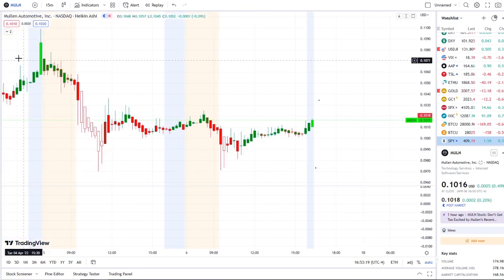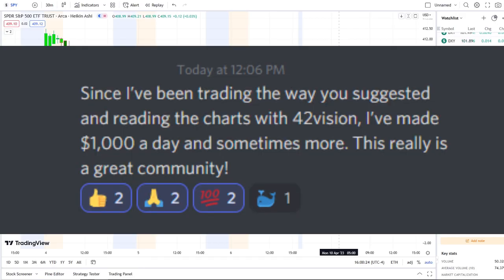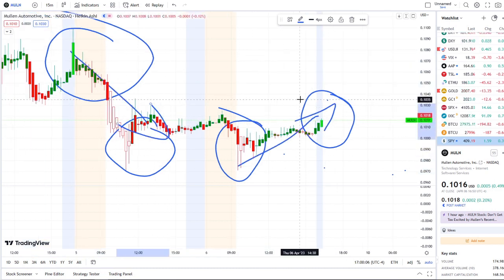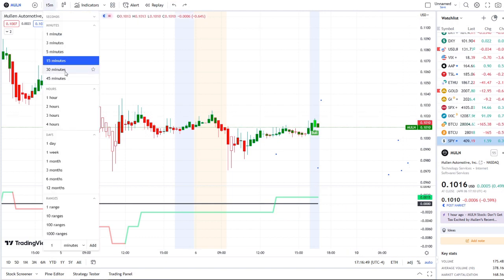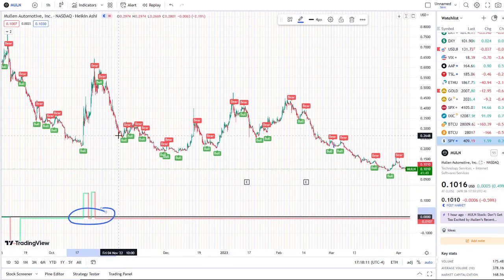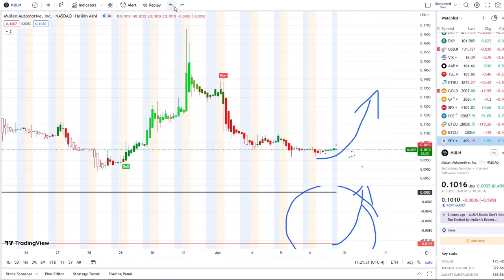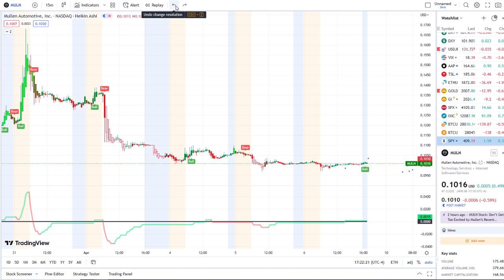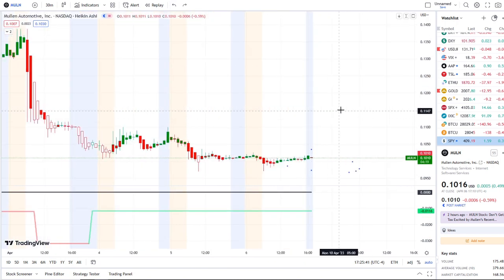🚨 URGENT! THIS IS BBIG! MULN STOCK SQUEEZE OR BUYOUT? | 🔥 $MULN TECHNICAL ANALYSIS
stock news, sens, sens stock, sens stock analysis, sens stock predictions, sens stock price, sens stock news